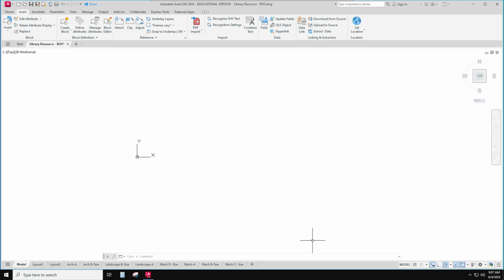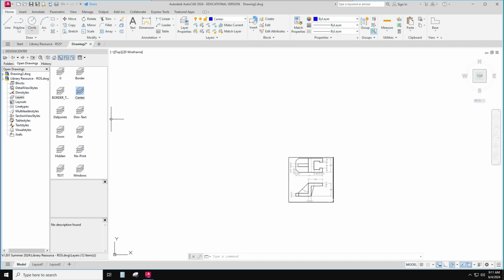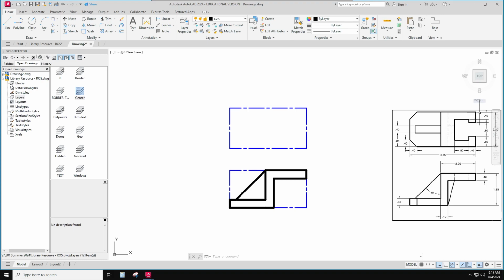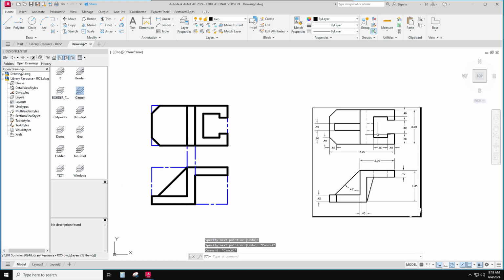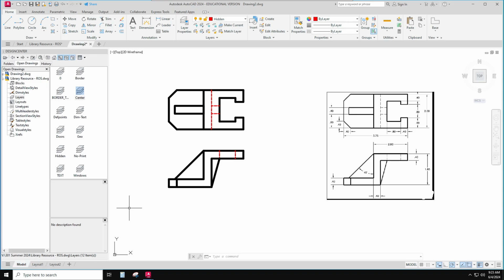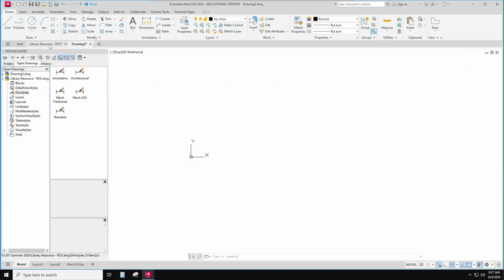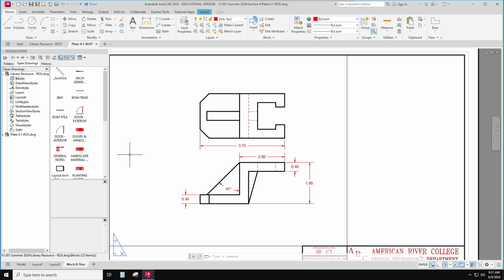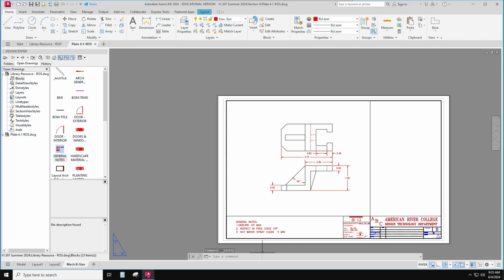Demo For Plate 4.1 DESGN 301